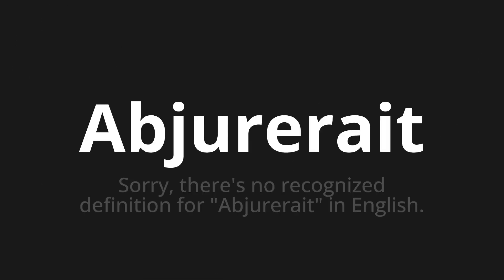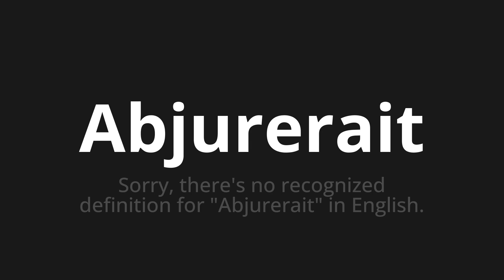How to pronounce Abjurerait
Master the Pronunciation of 'Abjurerait Which means would abjure' - which means : Sorry, there's no recognized definition for "abjure" in English. 📝 with @BaguettePronunciation 🎓🗣️ - [Your Guide to French]

Learn to pronounce 'Abjurerait' perfectly in French with our easy and engaging tutorial by @BaguettePronunciation! 📖📽️ In this comprehensive video, we provide you with native speaker examples 🗣️👂 and phonetic breakdowns 🎵 to ensure you get the pronunciation just right.

How to say Would abjure in French